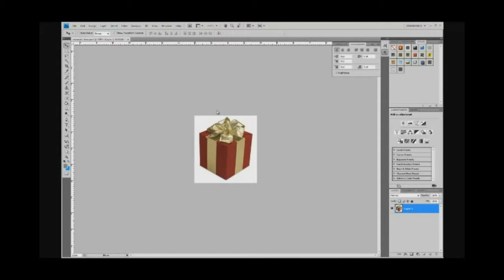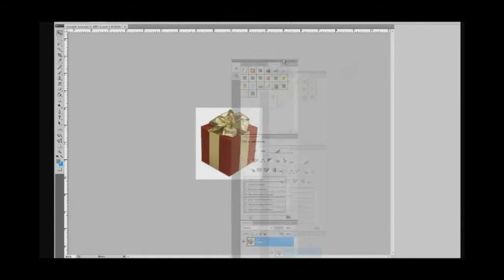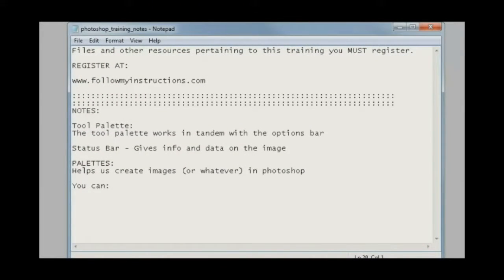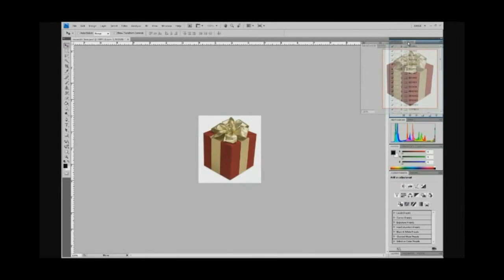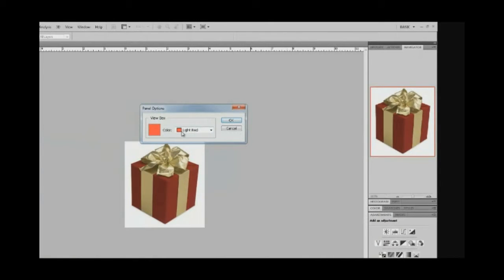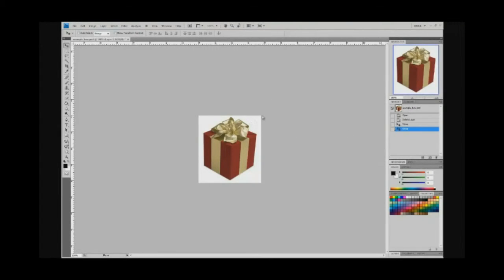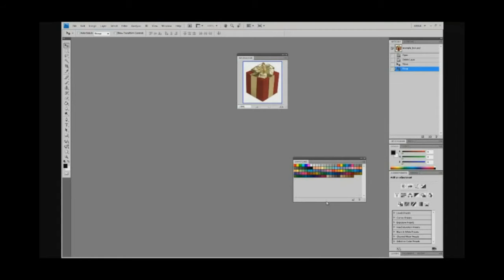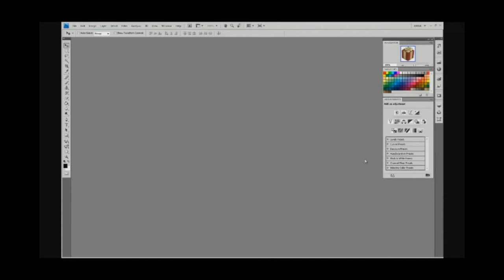Photoshop CS4 (Using the Interface - 2)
This video training tutorial explores the photoshop interface. Taking the learning curve out of understanding photoshop is the approach of these training tutorials.